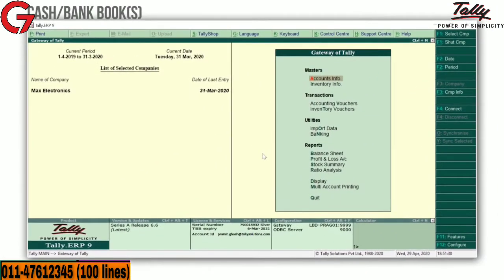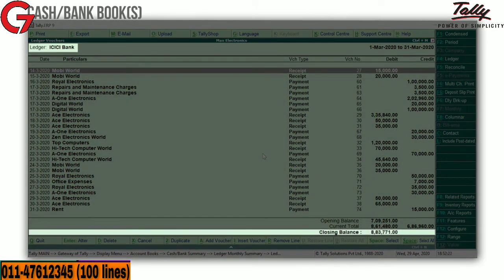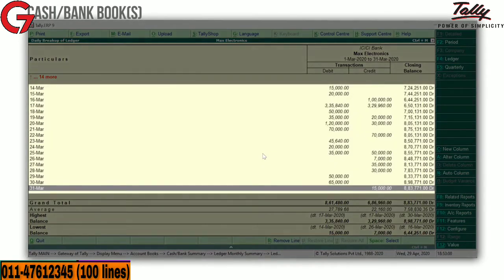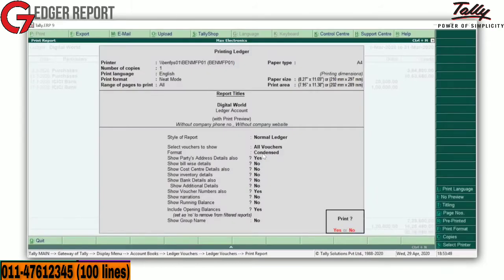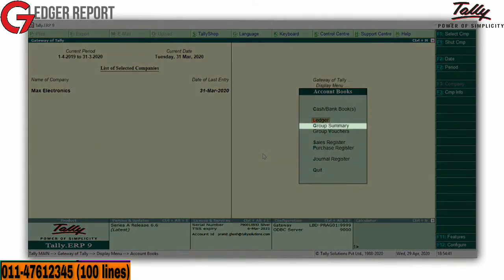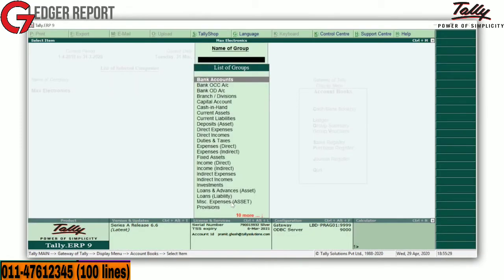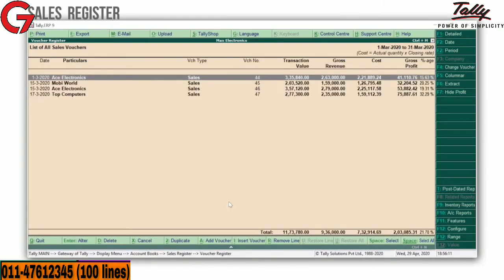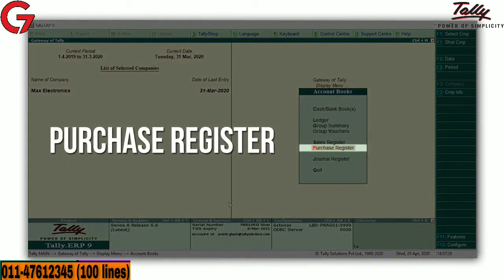TALLY BASIC TRAINING ||Part- 11 ||How to View Accounting Reports in Tally.ERP 9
In this chapter, you will learn  how how to view the various accounting reports in Tally.ERP 9!